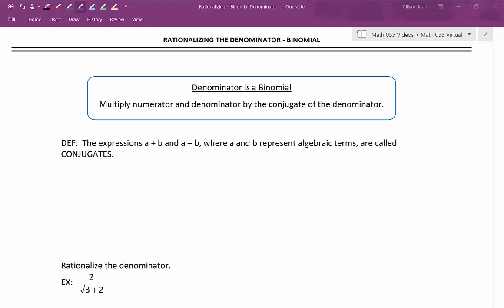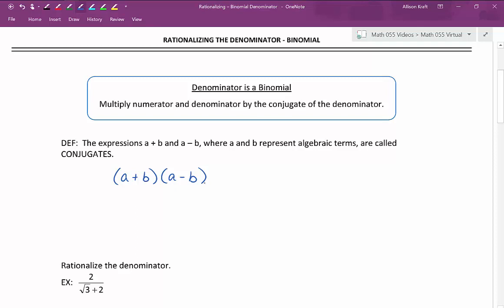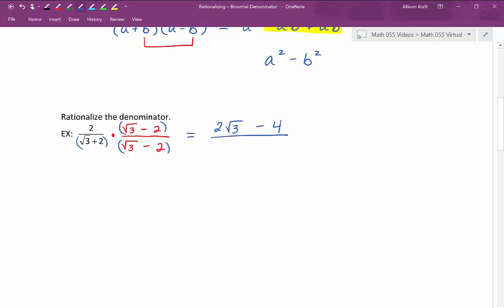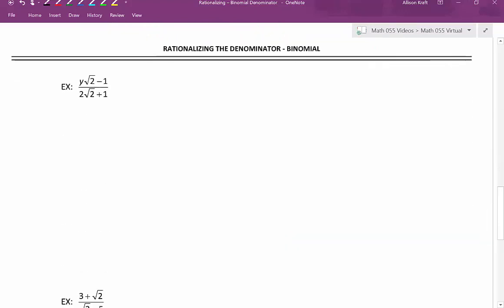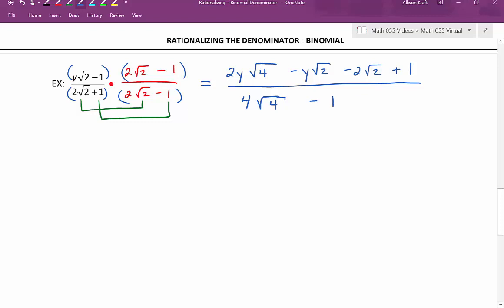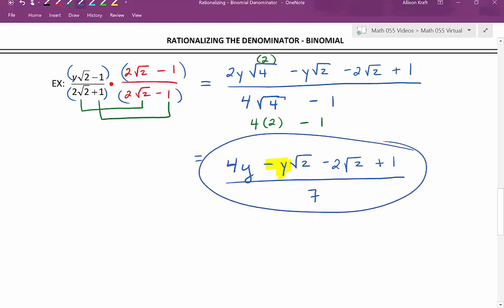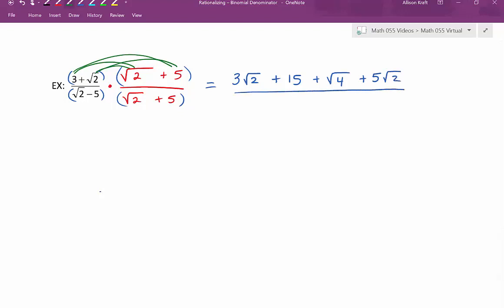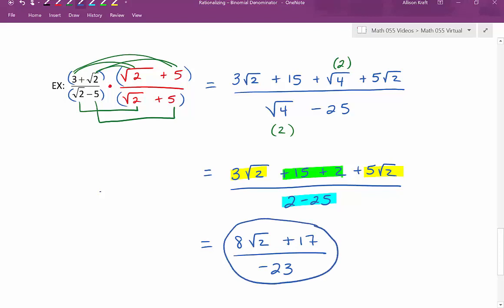Rationalizing the Denominator Binomial